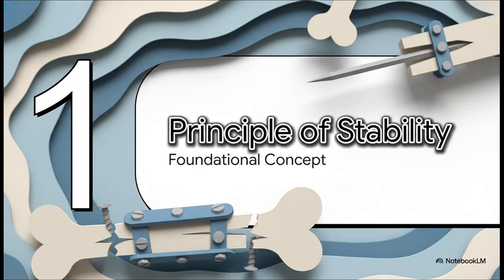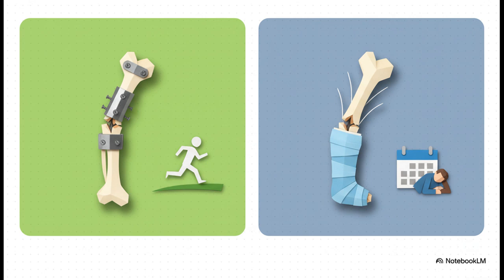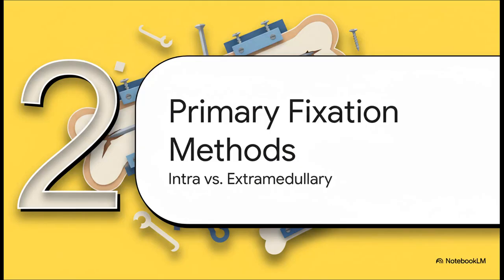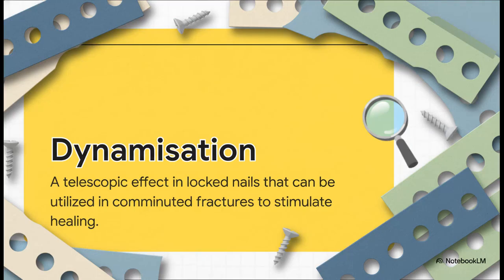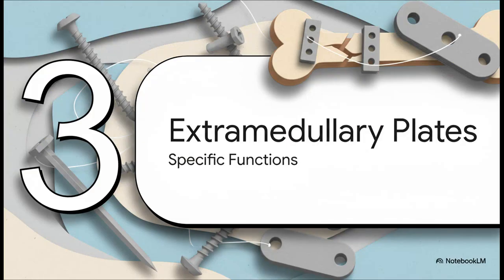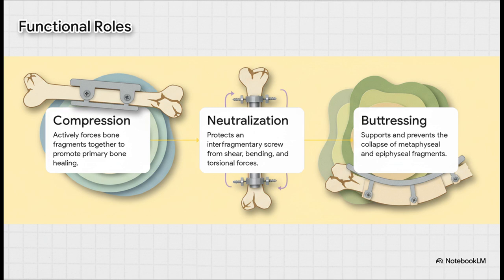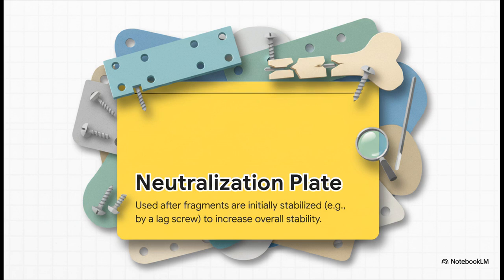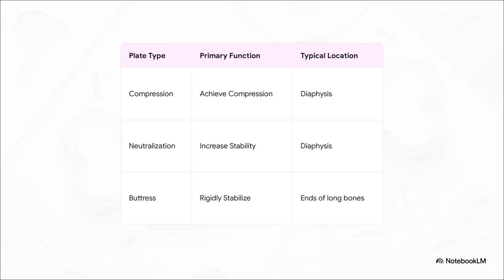34. Osteosynthesis and its principles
34. Osteosynthesis and its principles
Osteosynthesis (OS) is the most common method of surgical fracture treatment, involving fragment reposition and fixation by implants (plates, screws).
Principles of Stability:
• Stable Osteosynthesis: Provides firm fixation and enables immediate functional treatment and mobilization after surgery. Examples include Plates, Nails, and Screws (with the lag screw being a basic element).
• Unstable Osteosynthesis: Retains fragment position but requires additional fixation (cast, brace) and does not enable immediate mobilization. Examples include K-wires and Tension bands.
Types of Fixation:
• Intramedullary (IM OS): Implants placed inside the bone canal, such as intramedullary nails (standard for diaphyseal long bones like the femur, tibia, and humerus). Nails can be locked with screws on both ends, and dynamisation (a telescopic effect) can be utilized in comminuted fractures to stimulate healing.
• Extramedullary OS: Implants placed on the surface, such as plates, screws, and tension bands.
Plates:
• Compression Plate: Used for transverse or short oblique fractures, employing a compressarium to achieve compression between fragments.
• Neutralization Plate: Used after fragments are initially stabilized (e.g., by a lag screw) to increase overall stability.
• Buttress Plate: Designed to rigidly stabilize fractures at the ends of long bones (e.g., around the knee or ankle).